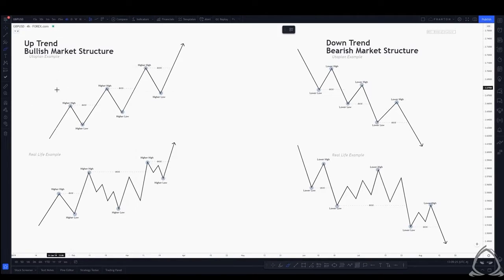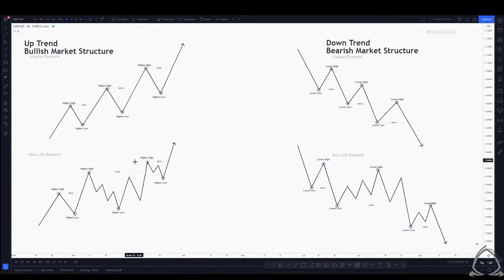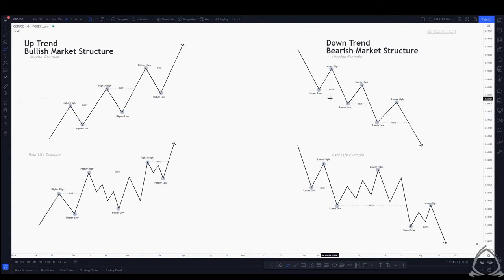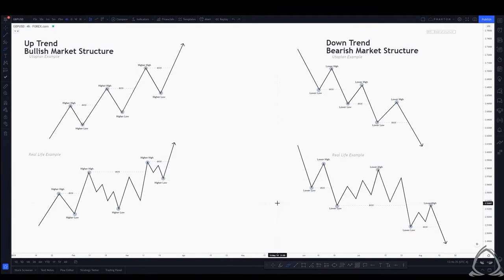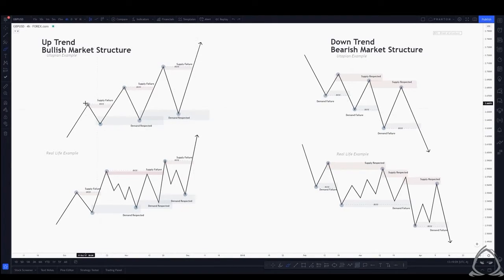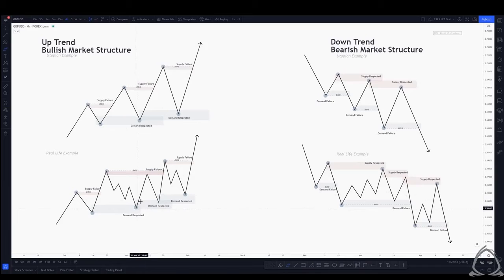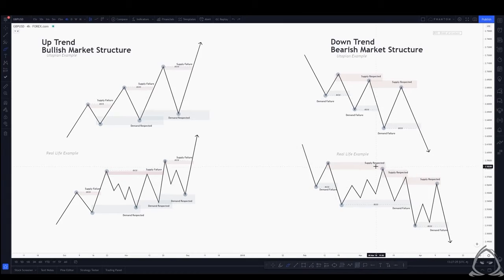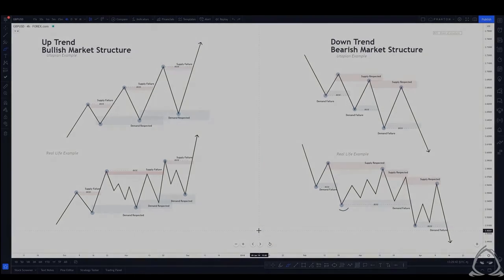1 0 Theory Market Structure Basic